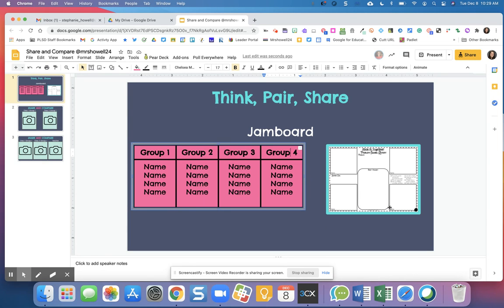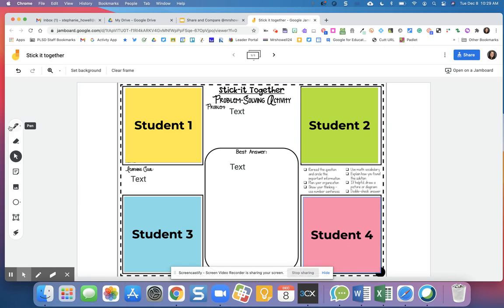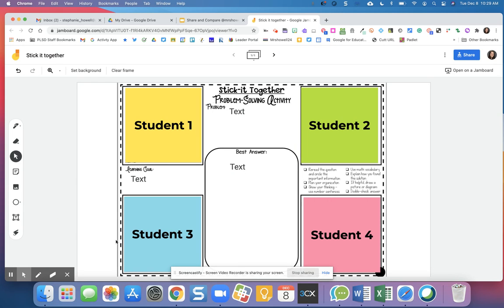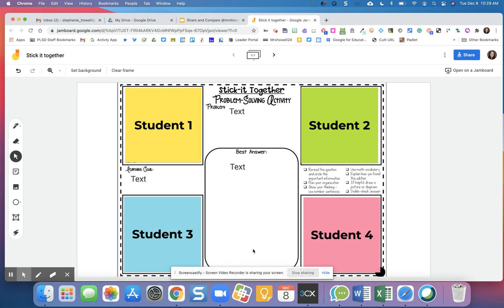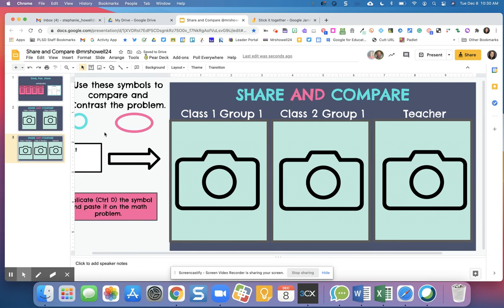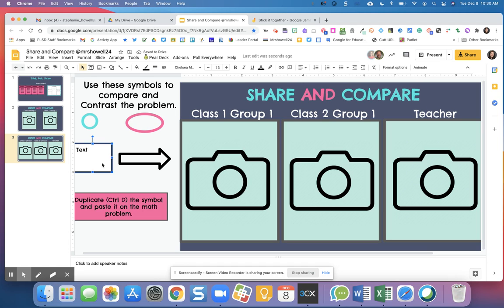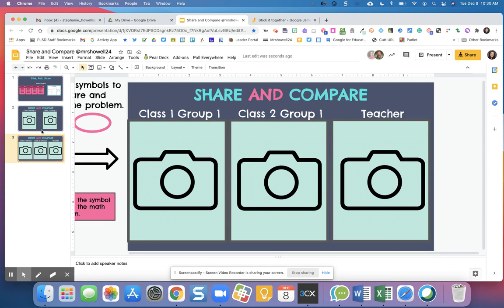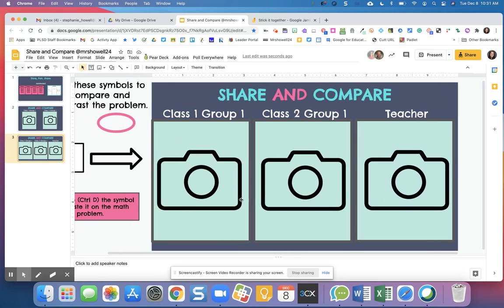Share and Compare